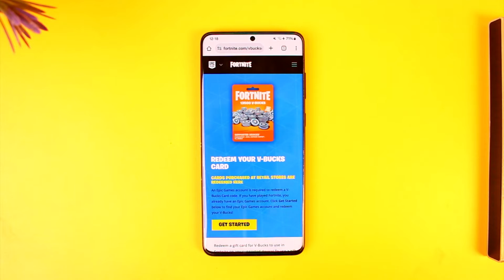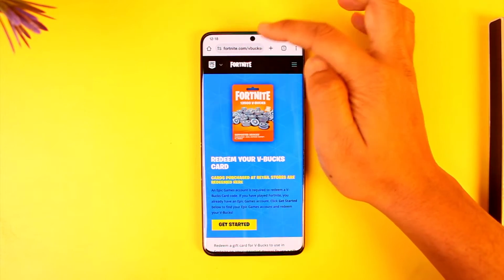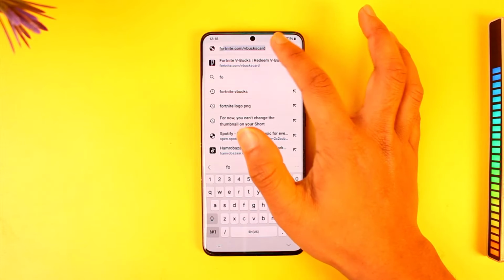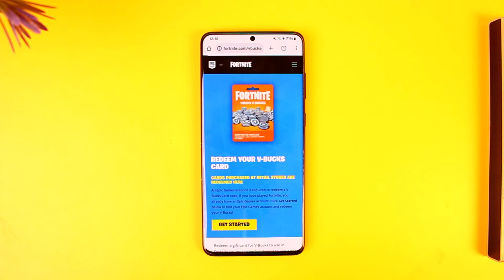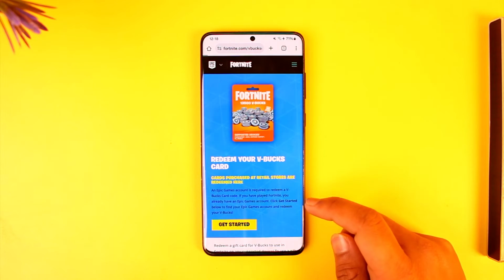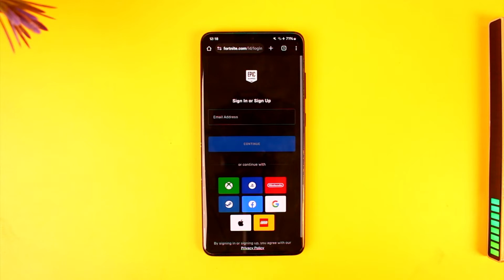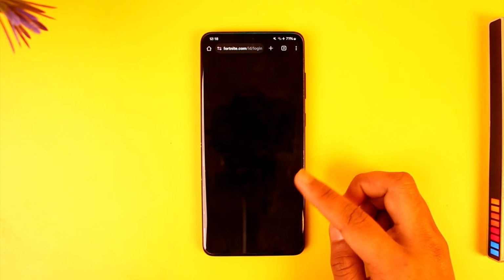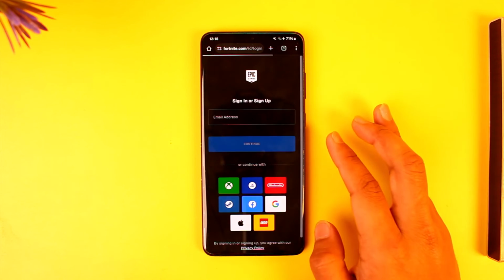How to Redeem Fortnite V-Bucks Code on Mobile !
In this tutorial video, I will quickly guide you on how you can redeem Fortnite V-Bucks code on mobile. So, make sure to watch this video till the end. We try to be responsive to as many questions as possible.

► Chapters:
0:00 Introduction
0:12 Redeem Fortnite V-Bucks Code
1:00 Conclusion